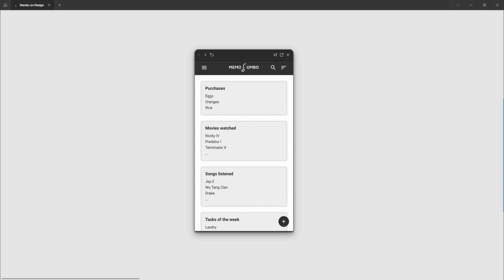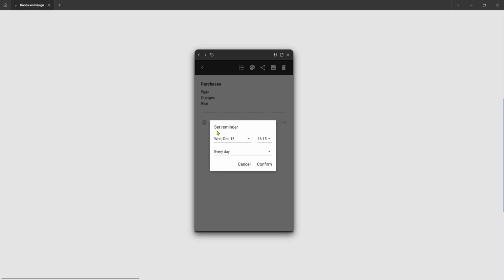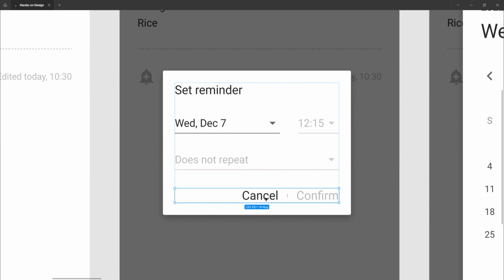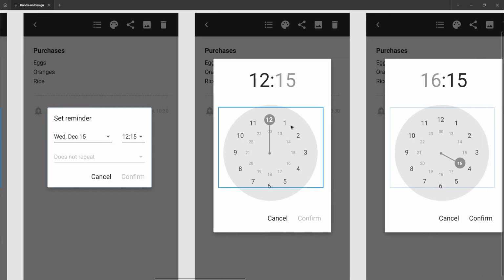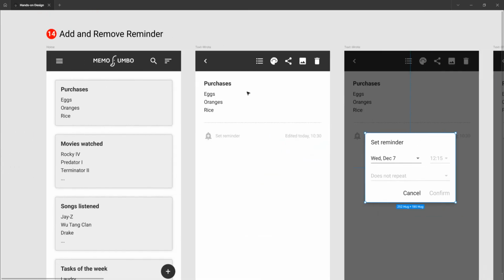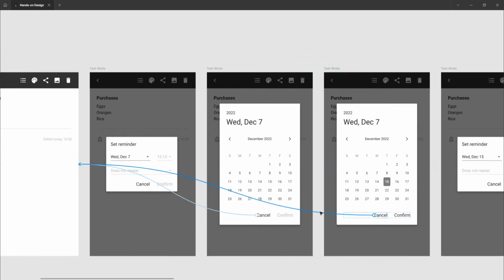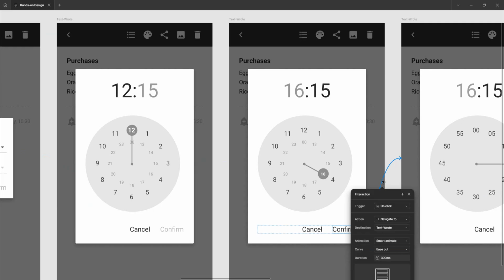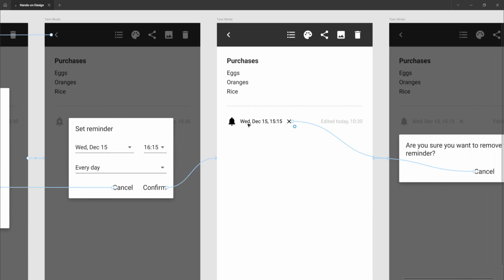Prototyping a 21-Feature App in Figma: Add and remove reminder (+Source File 🔗)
Difficulty Level: ★★☆☆☆

Reminders are an important feature, especially when we consider use cases where users have a large volume of information spread across different notes and, for some reason, can’t remember everything.

Some notes are more important than others, and that’s why having a way to make people remember them at a specific date and time makes this tutorial an interesting part of our 21-features series.

00:00 - Intro
00:30 - Running the prototype
04:03 - Explaining the screens
11:40 - Explaining the interactions

Peace ✌🏾